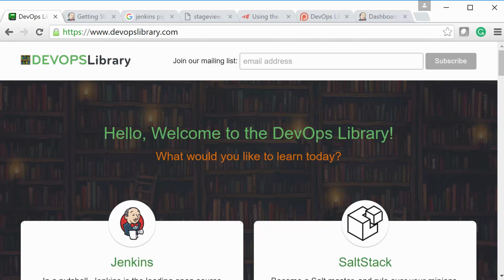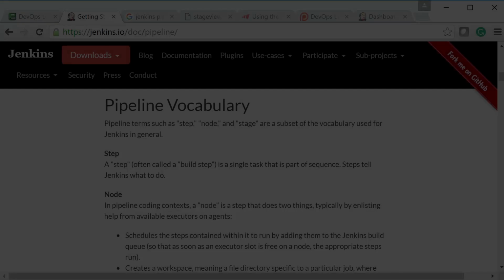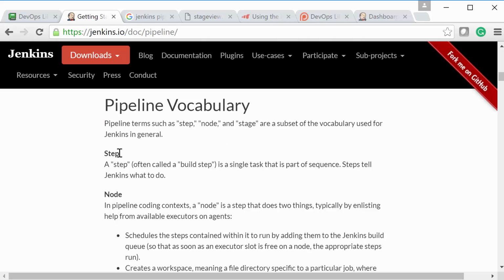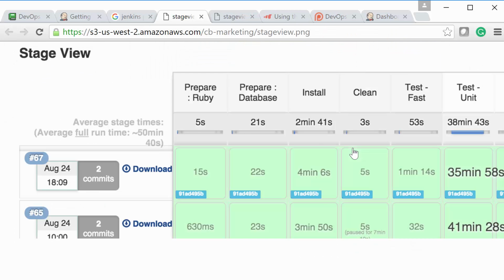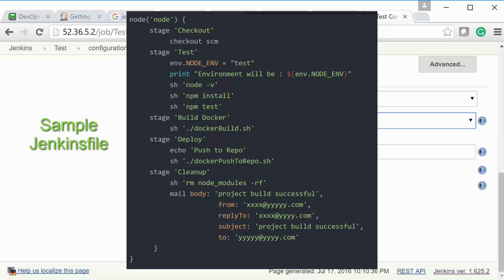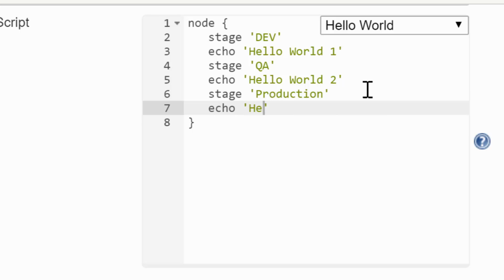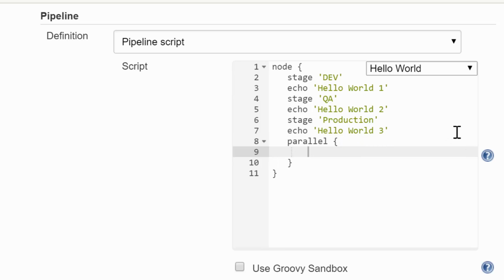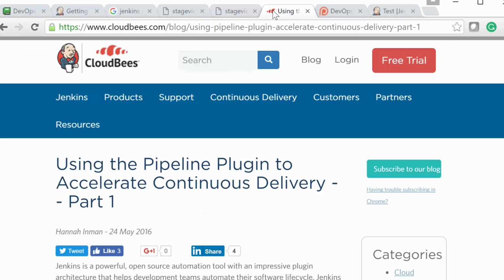Jenkins Pipeline Plugin: DevOps Library Jenkins #9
Welcome to the DevOps Library!  This is Samantha, and in this episode, we're going to take a look at the Jenkins Pipeline plugin.  A Jenkins pipeline allows you to define an entire application life cycle as code.  In most cases, you'll want to use this plugin for implementing continuous delivery.

One huge benefit of using a pipeline is that the job itself is durable.  A Pipeline job is able to survive planned or even unplanned restarts of the Jenkins master.  If you need to survive slave failures as well, you’ll have to use checkpoints.  Unfortunately, the checkpoints plugin is only available for the enterprise edition of Jenkins.

Pipelines are also pausable.  You can use an "input" step to wait for human input or approval before continuing the job.
They're also versatile and extensible.  You can set up pipelines that fork, join, loop, and even execute items in parallel.  You can also use custom groovy to extend the Pipeline DSL.

Alright, it's time to cover some pipeline vocabulary.

Each pipeline generally consists of three things: Steps, Nodes, and Stages.

A step, also known as a "build step", is a single task that we want Jenkins to execute.

A “node”, within the contexts of a pipeline, refers to a step that does two things.

First, it schedules the defined steps so that it'll run as soon as an executor is available.

Second, it creates a temporary workspace which is removed once all steps have completed.

And lastly, we have "Stages".  Stages are for setting up logical divisions within pipelines.  The Jenkins Pipeline visualization plugin will display each stage as a separate segment.  Because of this, teams tend to name stages for each phase of the development process, such as "Dev, Test, Stage, and Production".

If you love them, you can help us to continue making more videos

Ken & Samantha @ The DevOps Library